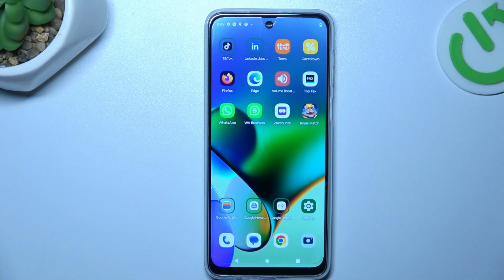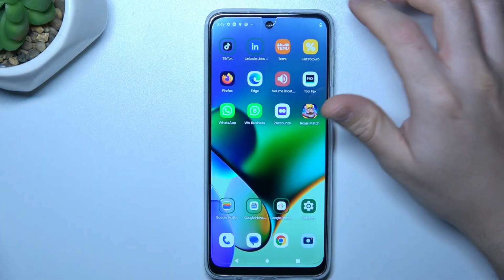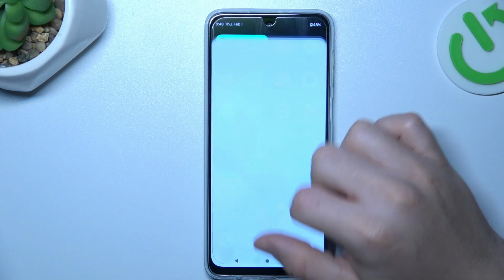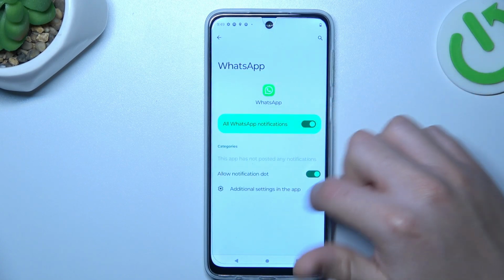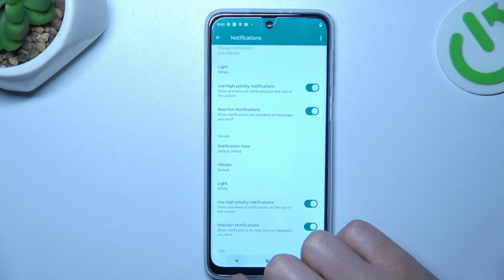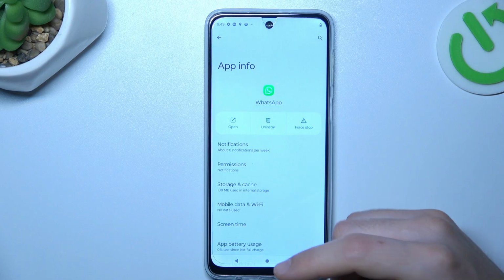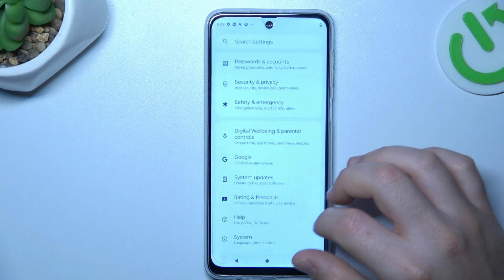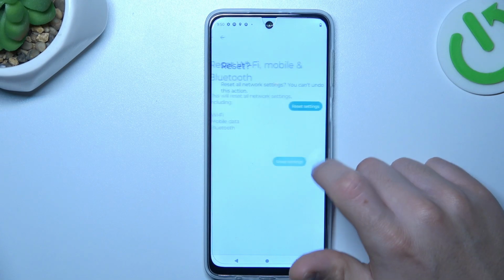How to Fix Invisible WhatsApp Messages on Motorola G34 – Troubleshoot Message Visibility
Are your WhatsApp messages invisible on your Motorola G34? This guide will help you fix the issue of missing or invisible messages, ensuring you can see all your chats clearly.

How to fix invisible WhatsApp messages on Motorola G34? How to resolve WhatsApp visibility issues on Motorola G34? How to view missing WhatsApp messages on Motorola G34? How to troubleshoot WhatsApp chat display on Motorola G34? How to fix WhatsApp notification problems on Motorola G34? How to solve WhatsApp message loading issues on Motorola G34?